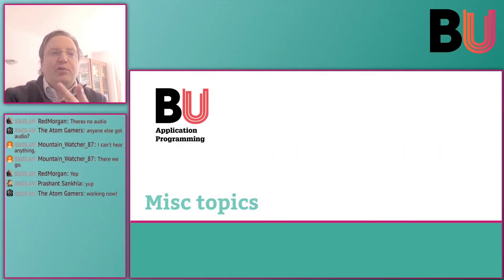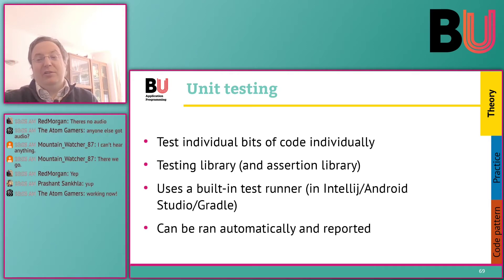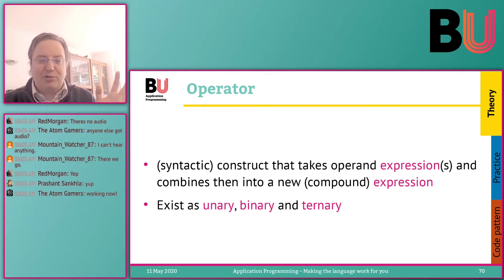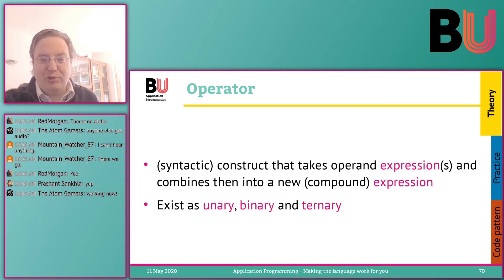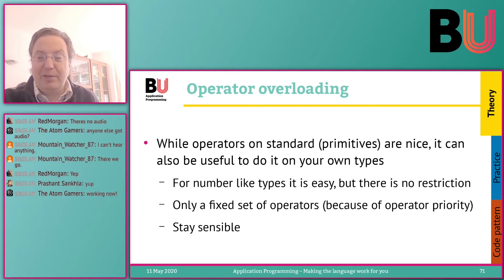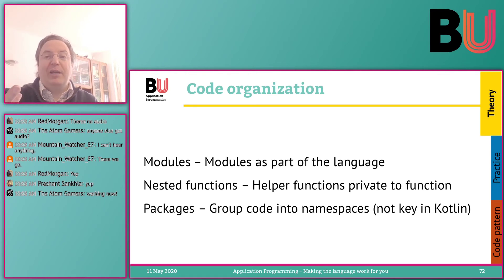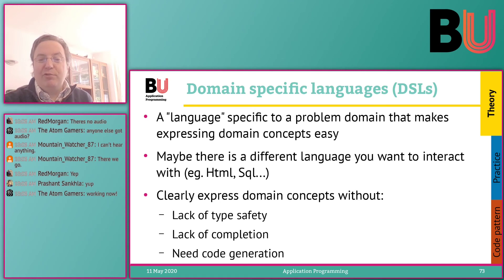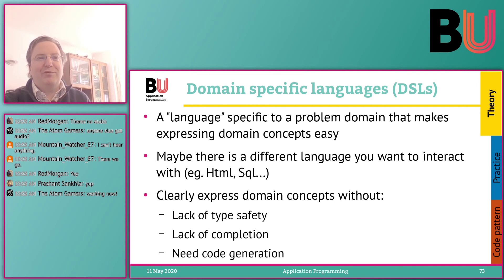Application Programming 11 (Part 12) – Short topics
- Syntactic sugar